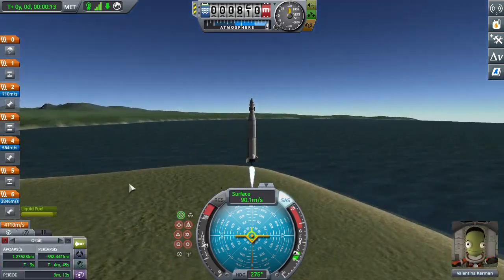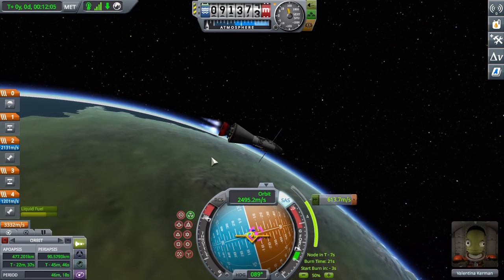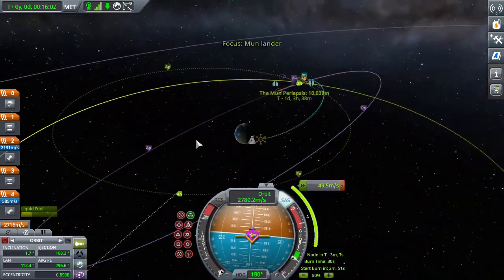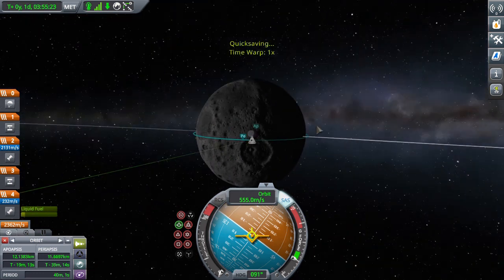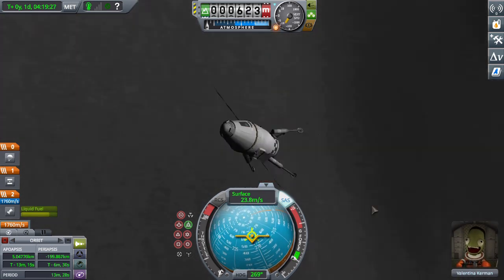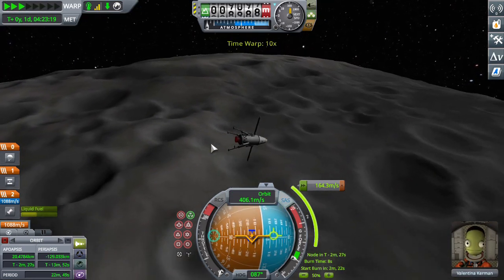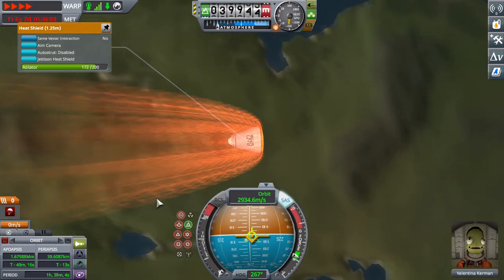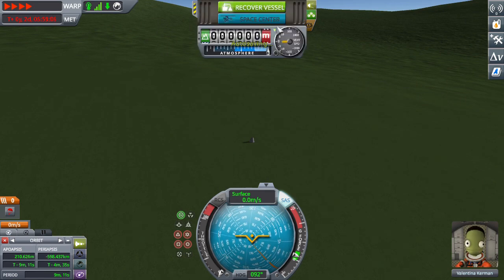KSP tutorial #3: Mun landings